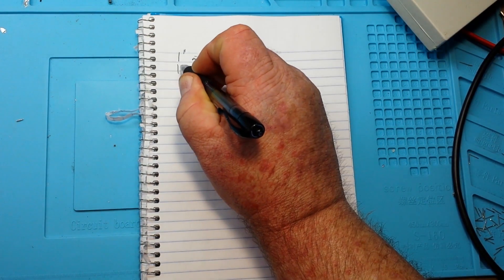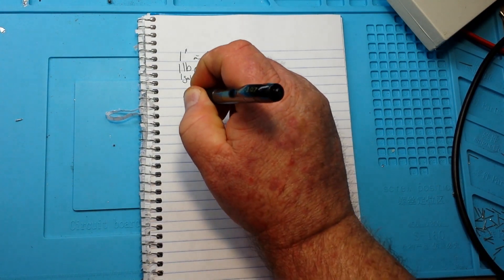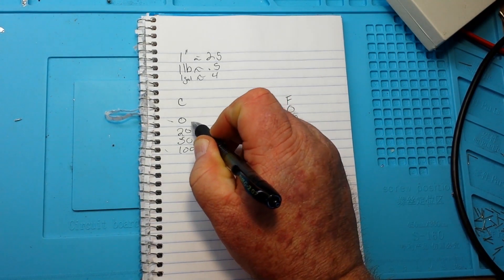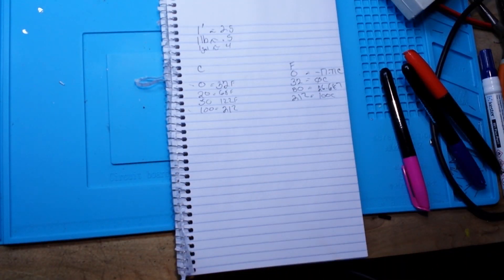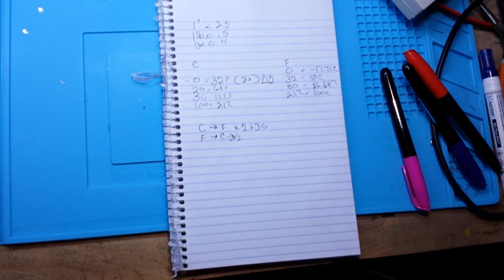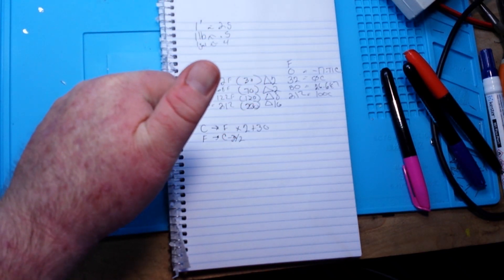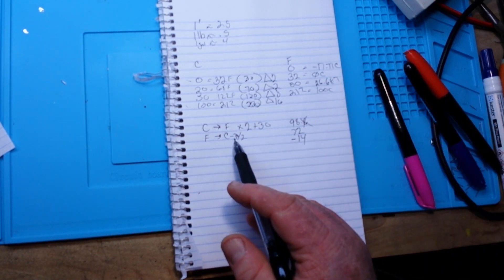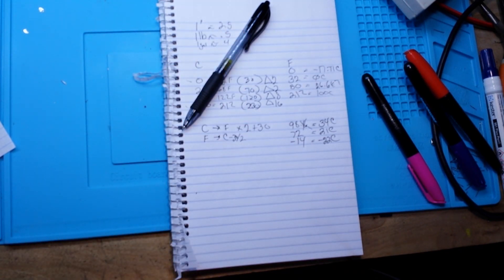How I learned to stop worrying and love the metric system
C to F = x2+30
F to C = -30 /2
A simple way to estimate a relationship between the two measurement systems.